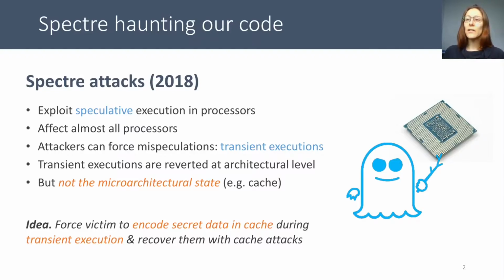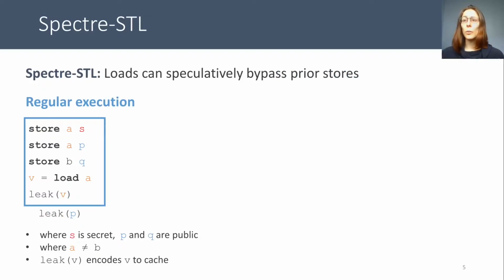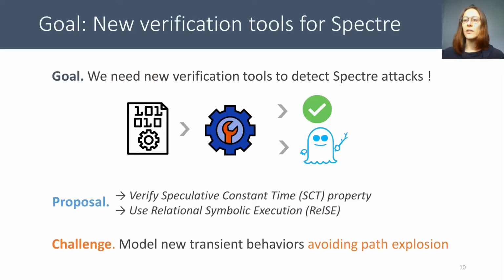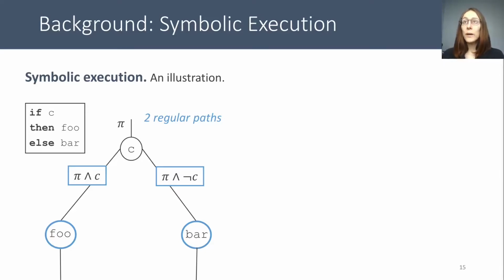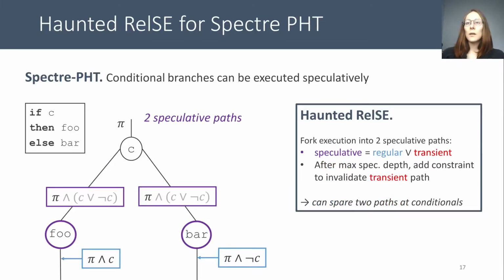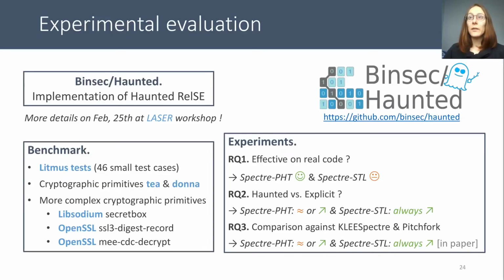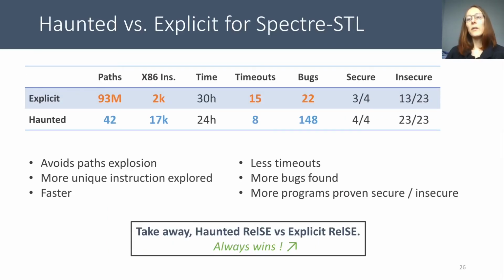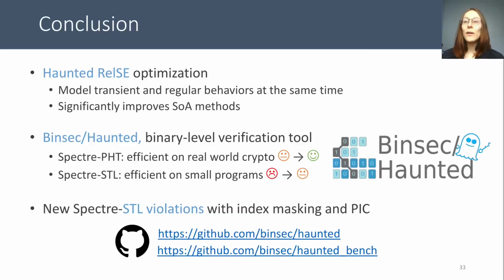NDSS 2021 Hunting the Haunter - Efficient Relational Symbolic Execution for Spectre w Haunted RelSE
SESSION 4B-4 Hunting the Haunter — Efficient Relational Symbolic Execution for Spectre with Haunted RelSE

Spectre are microarchitectural attacks which were made public in January 2018. They allow an attacker to recover secrets by exploiting speculations. Detection of Spectre is particularly important for cryptographic libraries and defenses at the software level have been proposed. Yet, defenses correctness and Spectre detection pose challenges due on one hand to the explosion of the exploration space induced by speculative paths, and on the other hand to the introduction of new Spectre vulnerabilities at different compilation stages. We propose an optimization, coined Haunted RelSE, that allows scalable detection of Spectre vulnerabilities at binary level. We prove the optimization semantically correct w.r.t. the more naive explicit speculative exploration approach used in state-of-the-art tools. We implement Haunted RelSE in a symbolic analysis tool, and extensively test it on a well-known litmus testset for Spectre-PHT, and on a new litmus testset for Spectre-STL, which we propose. Our technique finds more violations and scales better than state-of-the-art techniques and tools, analyzing real-world cryptographic libraries and finding new violations. Thanks to our tool, we discover that index-masking, a standard defense for Spectre-PHT, and well-known gcc options to compile position independent executables introduce Spectre-STL violations. We propose and verify a correction to index-masking to avoid the problem.

SLIDES

AUTHORS
Lesly-Ann Daniel (CEA, List, France), Sébastien Bardin (CEA, List, France), Tamara Rezk (Inria, France)